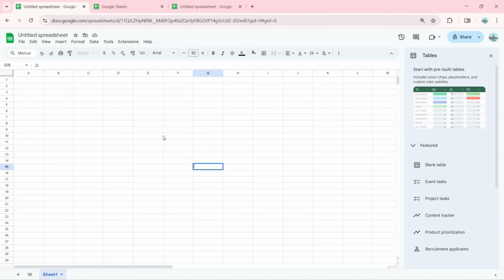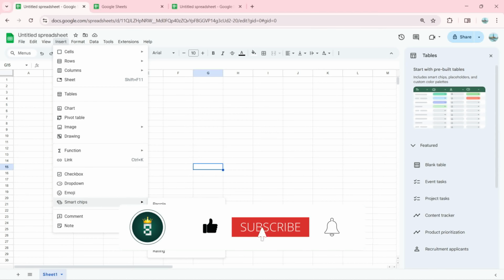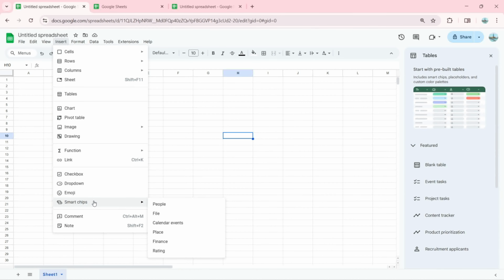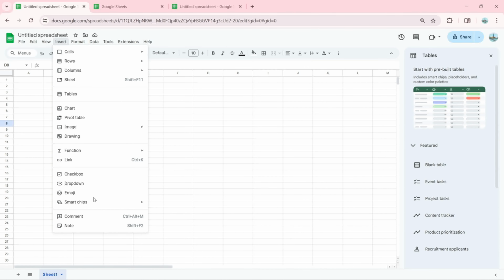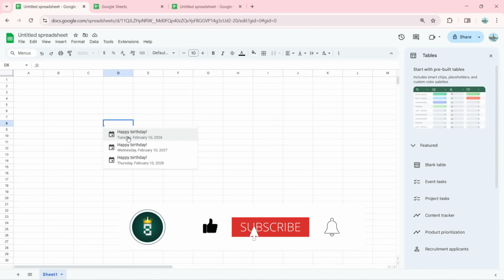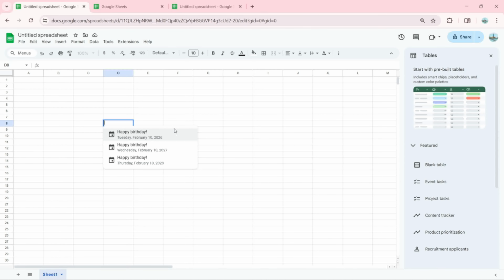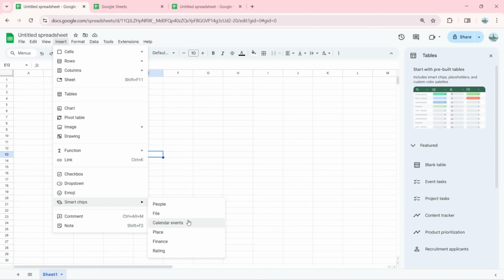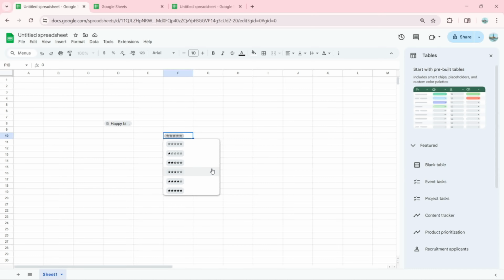📄Google Sheets | Insert Smart Chips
🔗 Insert Smart Chips in Seconds! | Google Docs & Sheets Tutorial

Want to boost productivity in Google Docs or Sheets? Discover how to insert Smart Chips to quickly link people, files, events, and more — right inside your document or spreadsheet! 🧠✨

In this video, you'll learn:
✅ What Smart Chips are
✅ How to insert them step-by-step
✅ Tips for using them efficiently in real projects
✅ Cool tricks to organize your work like a pro

Whether you're a student, teacher, or professional, Smart Chips can simplify your workflow and keep your team connected. Don't miss this easy guide!

💡 Try it out and supercharge your Docs today!